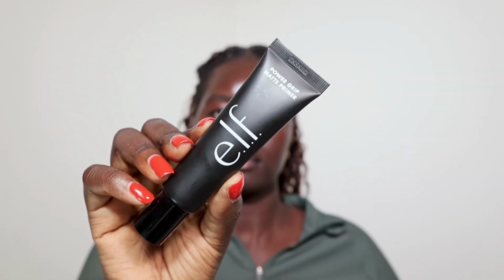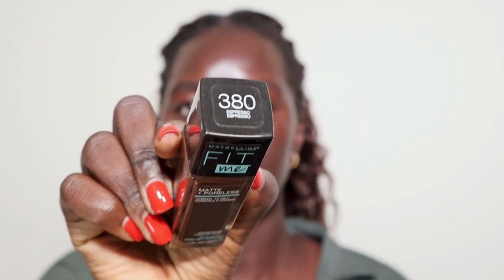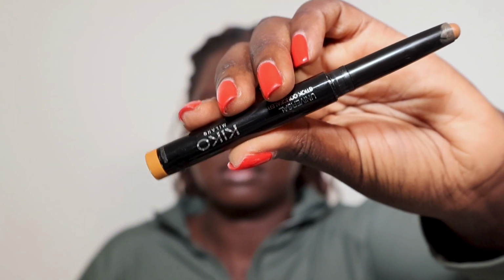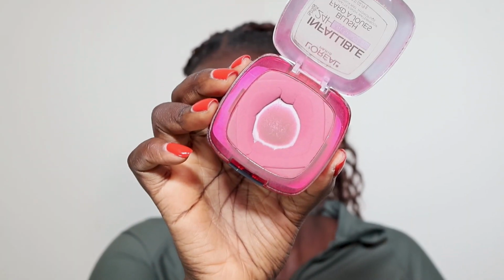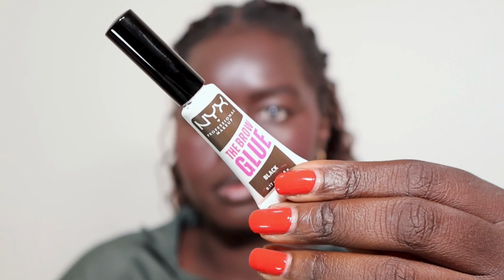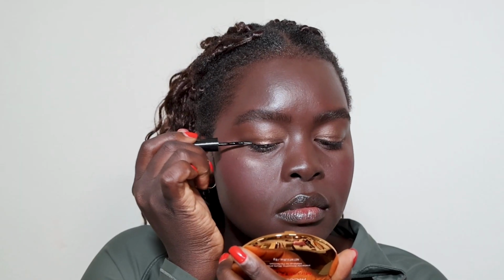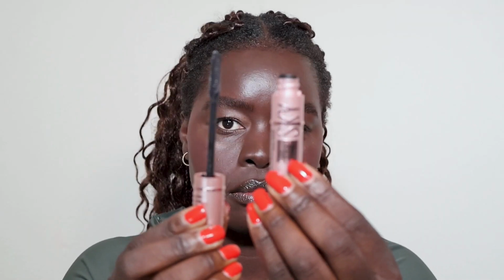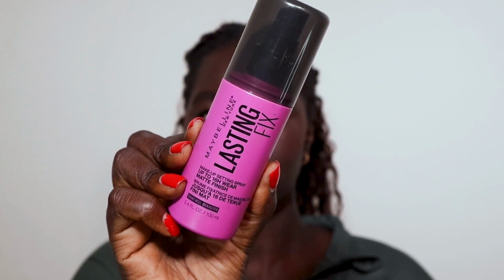Flawless Dark Skin Makeup UNDER $17 ‼️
Affordable makeup for dark skin 💄✨ Discover budget-friendly products that complement melanin-rich skin tones while delivering flawless, radiant results. Perfect for everyday beauty or special occasions!

Also, the maybeline foundation i buy at my beauty supply store is $6 im finding it ranges from $6-$9 on the internet. Xoxoxo

Products List
Mco Beauty
Revlon Brow

Video Edit: Ailin Li